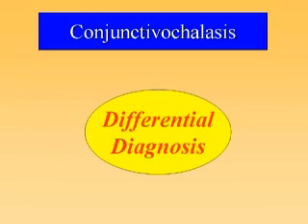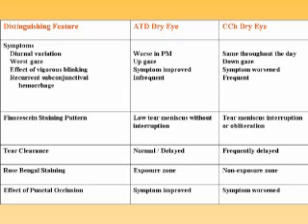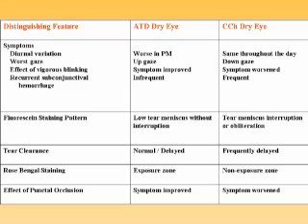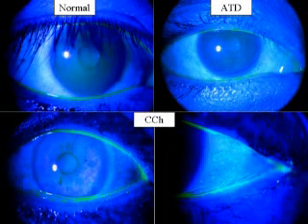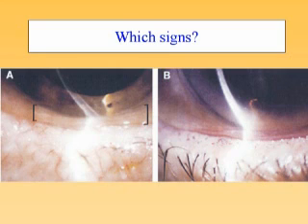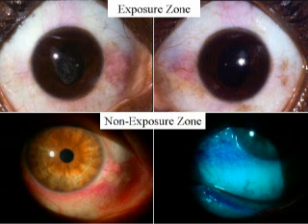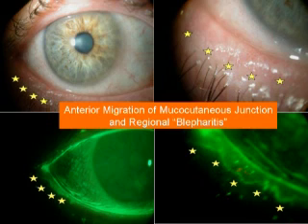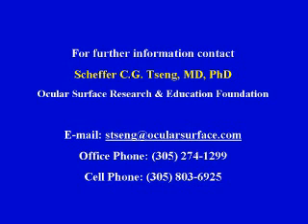Conjunctivochalasis Differential Diagnosis Video (OSREF)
Review of the differences between ATD Dry Eye and CCh Dry Eye (OSREF)

If you have additional surgical questions after viewing this information, contact OSREF's Research Director, Scheffer C.G. Tseng, MD, PhD, by e-mail at by phone at .